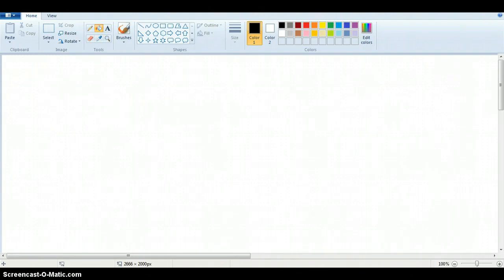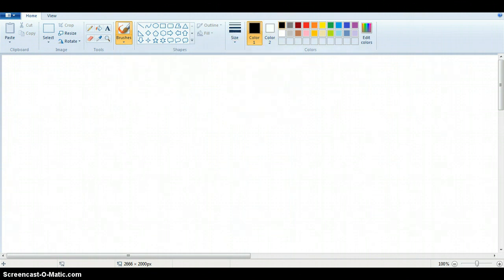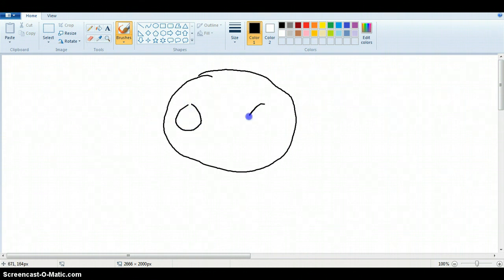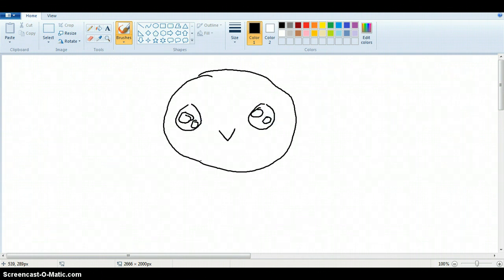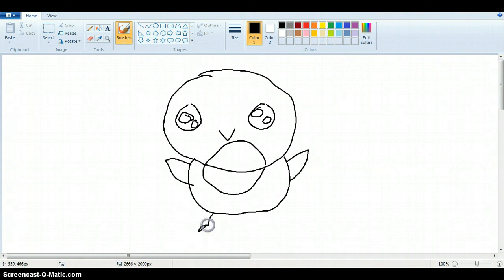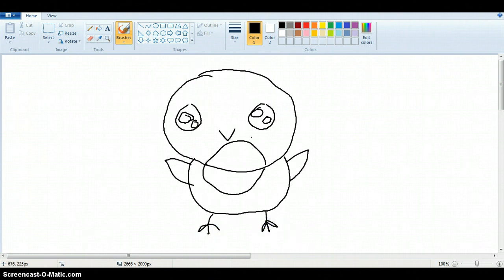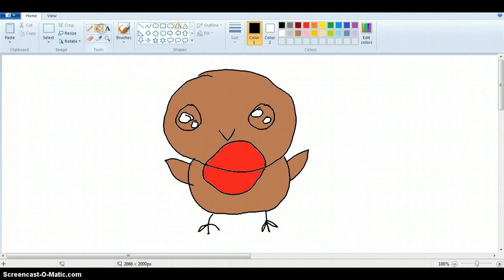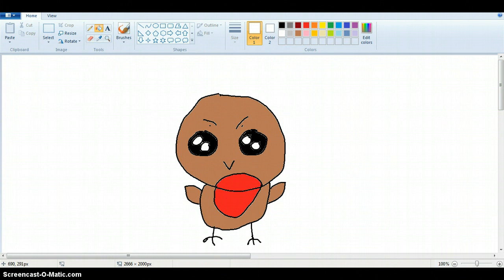How to Draw a Robin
My first drawing teaching video... Hope you enjoyed!